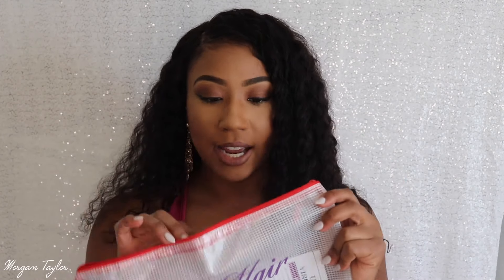♥️ BEST Hot Girl Summer Wig | Wavy & Wavy Inspired | Celie Hair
OPEN ME!

Hair Information: Deep Wave 13x4 Lace Front Wig 24inch

Seller Recommend 360 Lace Frontal Wig

Deep Partting 13x6 Lace Front Wig

New Arrival Full Lace Wig

Celie Bundles 6x6 Closure With Bundles